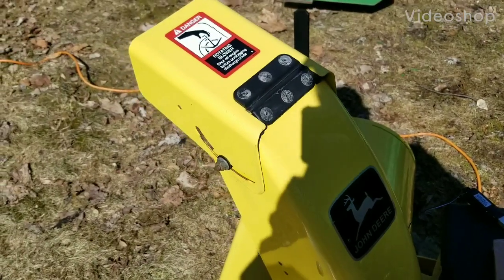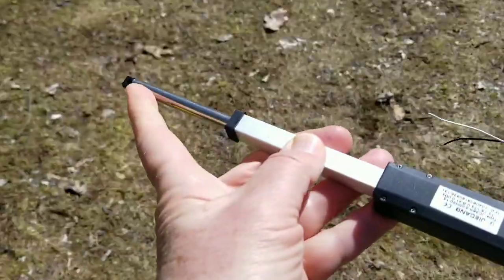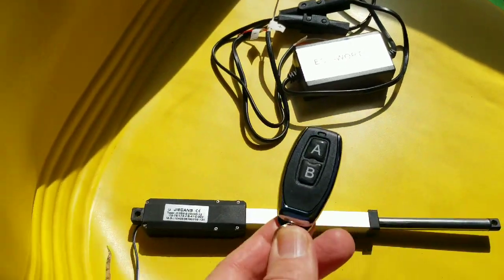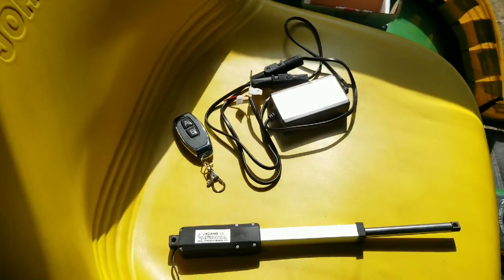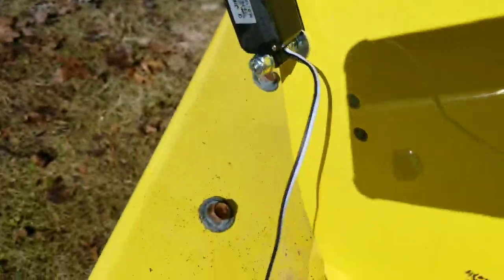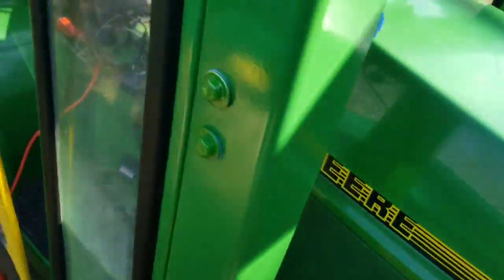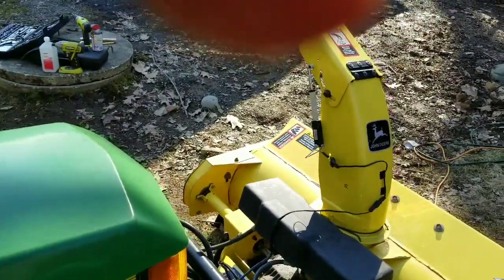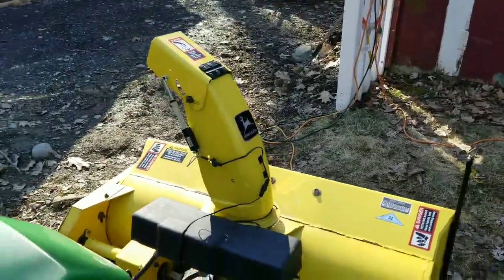Snowblower Deflector Mini Linear Actuator - John Deere 425, 445, 455, X-Series, etc.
At only $34, this is an inexpensive solution for powering the snowblower discharge deflector on my John Deere snowblower attachment. This could work for virtually any tractor snowblower.